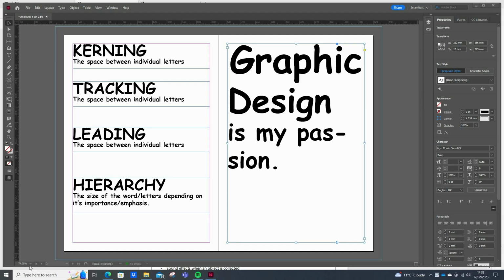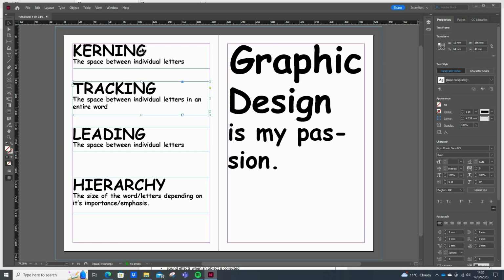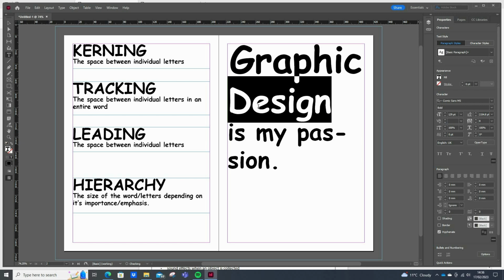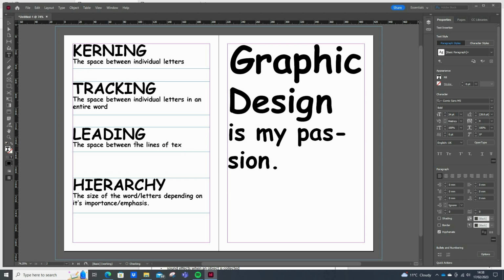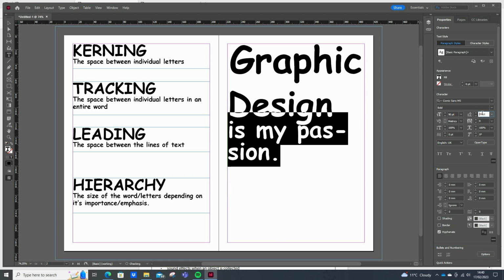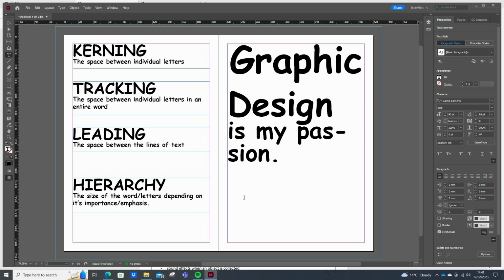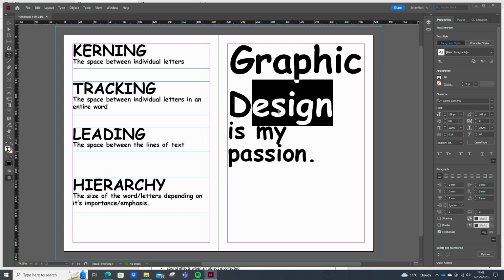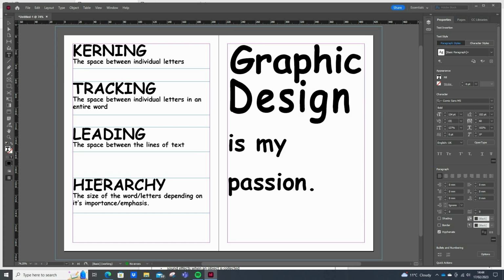BTEC Media Unit 3 Digital Media Skills | InDesign | Kerning, Tracking, Leading and Hierarchy